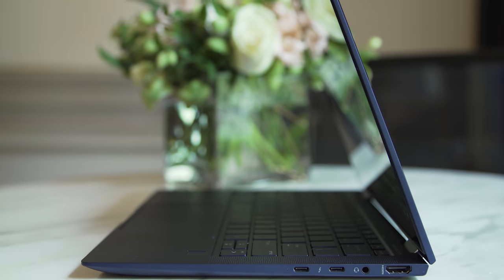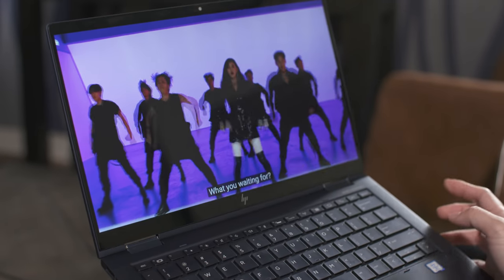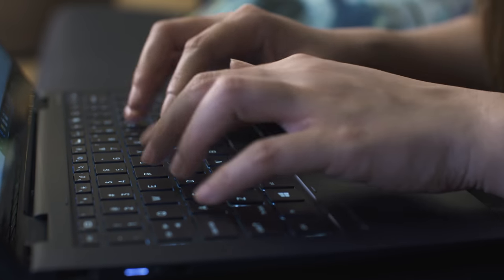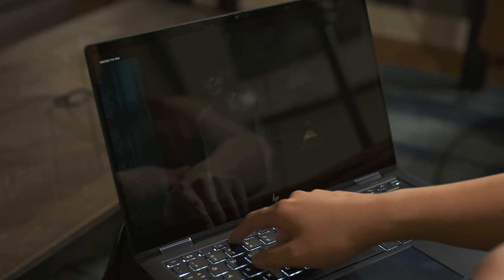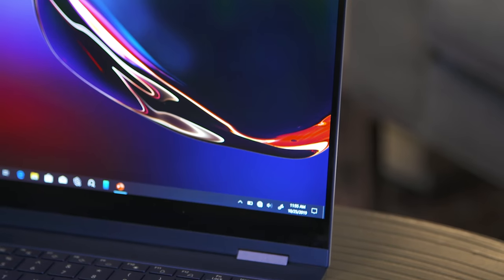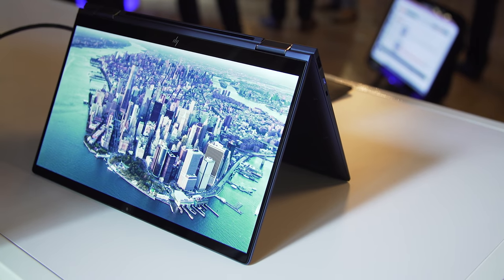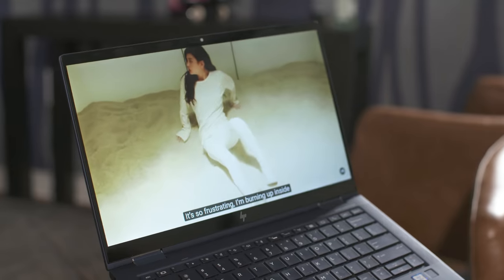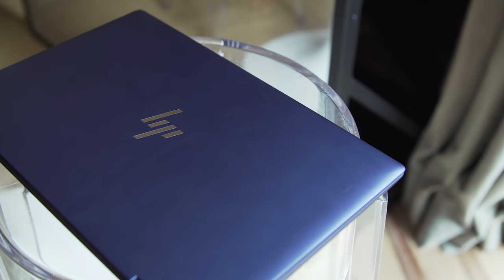HP Elite Dragonfly review